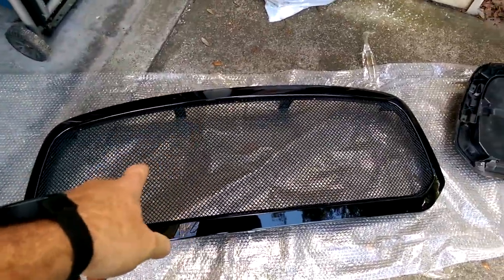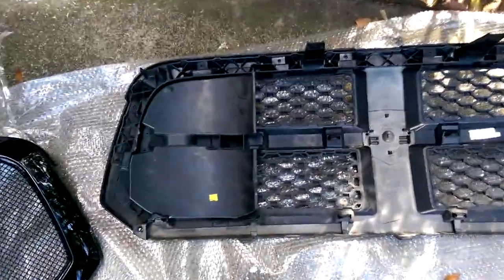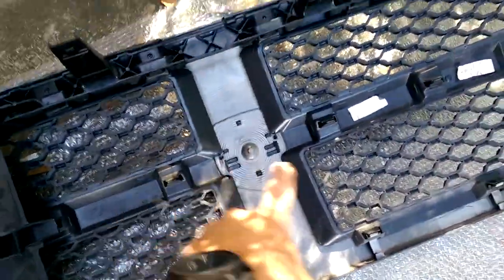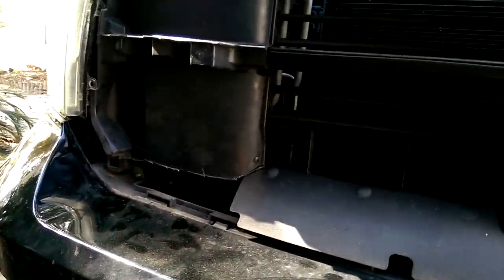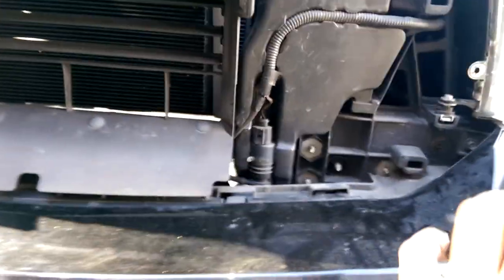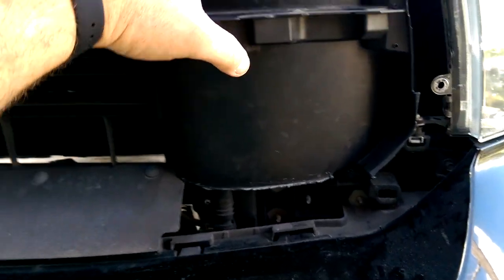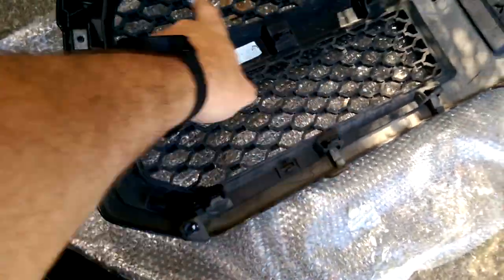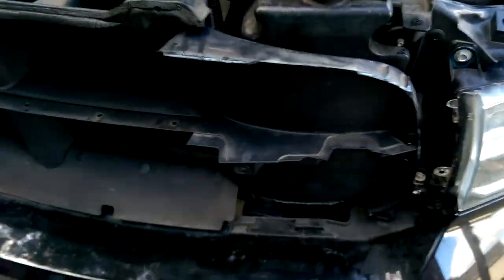2014 Dodge Ram 1500 install Stainless Steel Wire Mesh Front Upper Grill part 1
some pointers on install

sorry for all the shacking and all the ummm's..